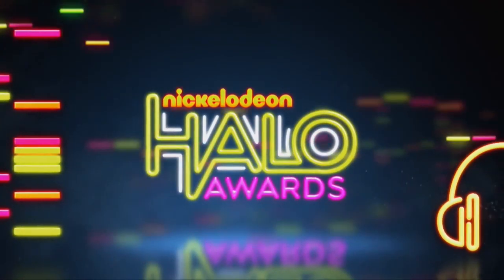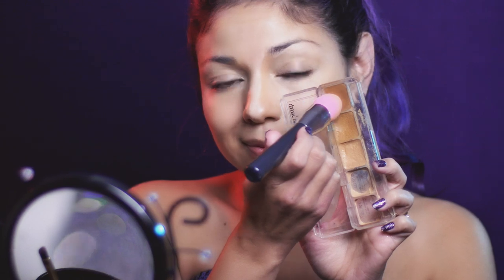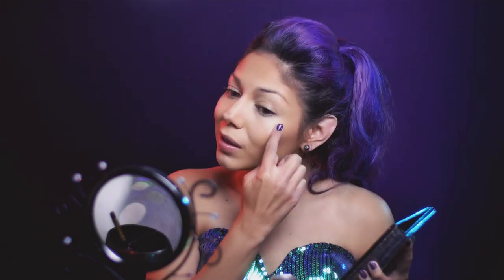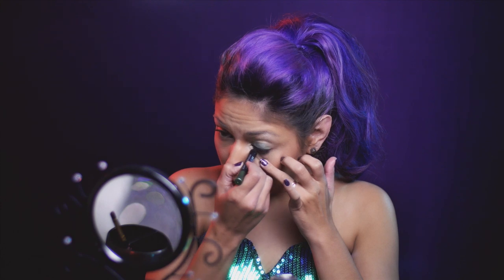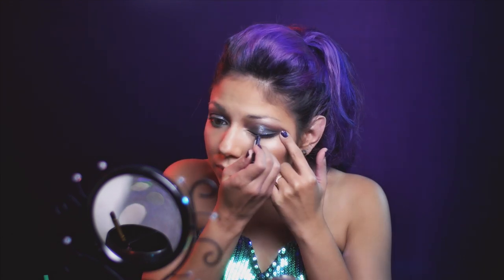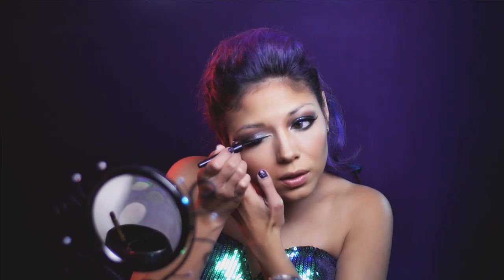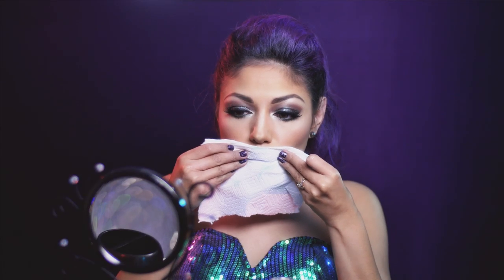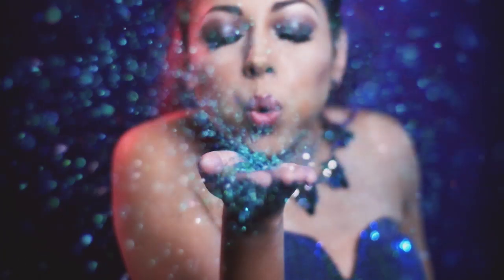Ultimate Awards Show Makeup!​​​ | Charisma Star​​​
​​​This video has been produced with the support of Nickelodeon to promote the HALO Awards, airing on Nickelodeon on November 30th at 7/6c!

Hey my beautiful shining stars! I was inspired to do an awards-show makeup look, based off of the Nick Halo Awards showing this Thanksgiving weekend! This look is fun and edgy, yet glamorous... perfect for a night in the spotlight!

Want to know me more? Come hang out with me:

Charis' INSTAGRAM: "CharismaStar"
Jacob's INSTAGRAM: "jacobelijahlincoln"
KEEK: "CharismaStarTv"

Circle Lenses from Pinky Paradise